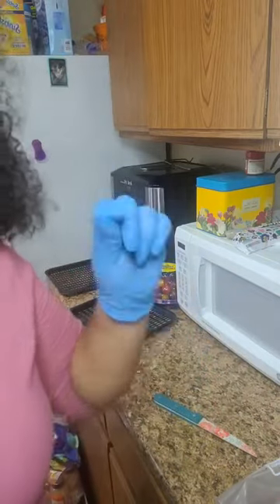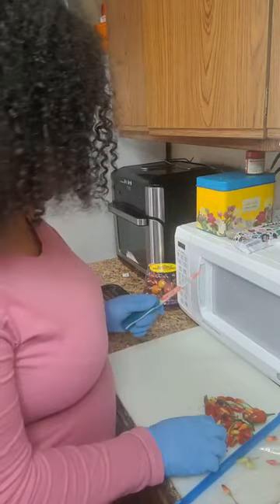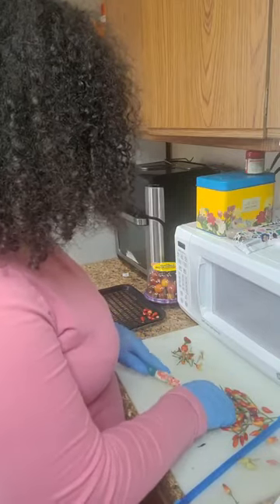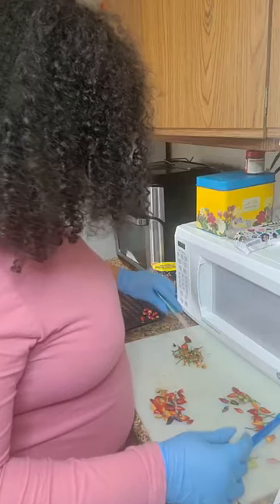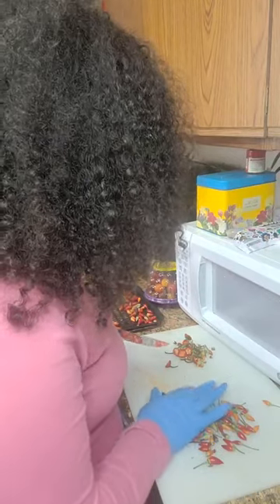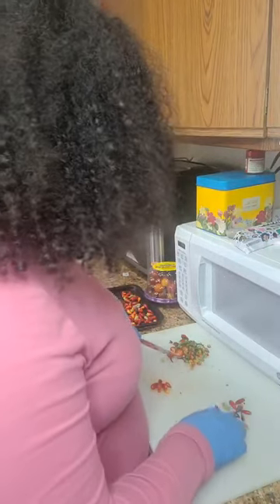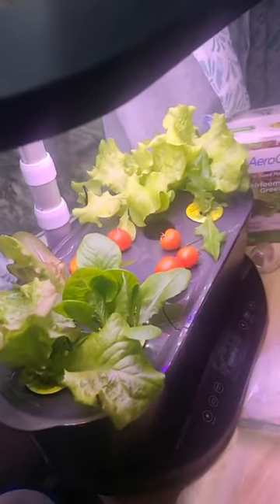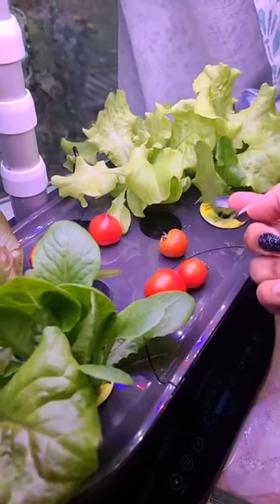Processing Serrano, Mini Jalapeno and Red Hot Thai Peppers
Facebook LIVE video

Join me while I watch Becky from @AcreHomestead and process some peppers to dehydrate in my Instant Vortex Plus.

Links:

Instant Vortex Plus: shorturl.at/qTWY6
Spicy Chili Pepper 7 pod kit